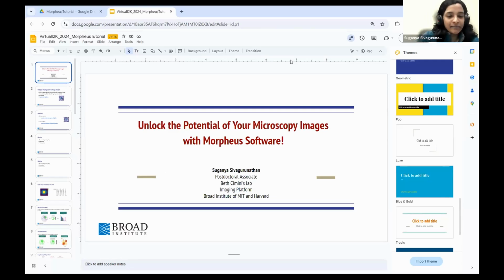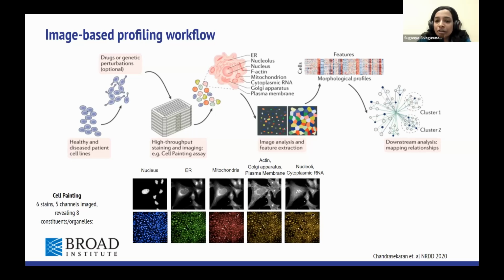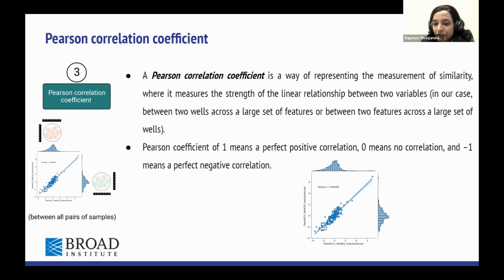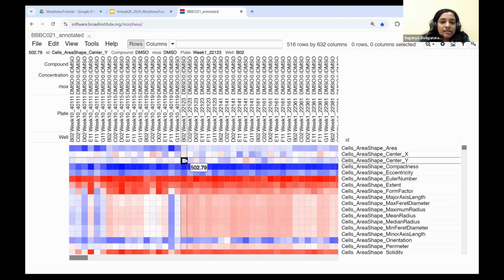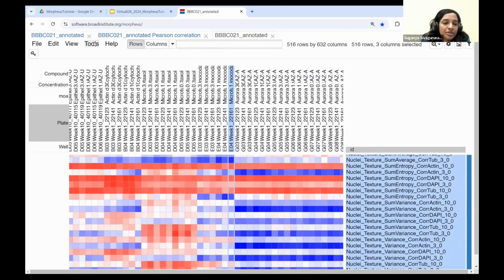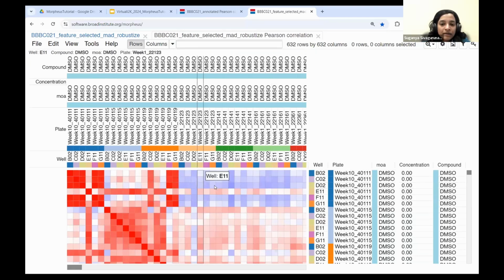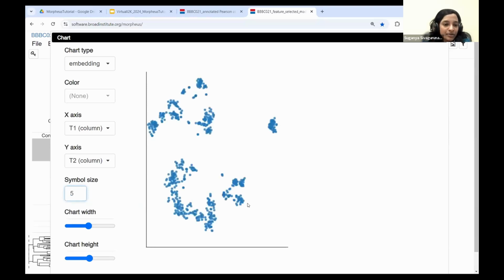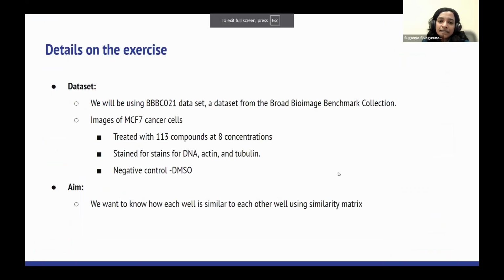Unlock the Potential of Your Microscopy Images with Morpheus Software!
Unlock the Potential of Your Microscopy Images with Morpheus Software! | Suganya Sivagurunathan | October 30th, Virtual I2K 2024

Authors: Suganya Sivagurunathan, Imaging Platform, Broad Institute of MIT and Harvard

Description: Want to learn how to explore the hidden biology of your microscopy images? This workshop will help you understand how to turn microscopy images into “image-based/morphological profiles” (just like proteomic/transcriptomic profiles) using an open-source web-based software called Morpheus. These profiles will help in identifying the similarities and differences between your “treated” cells and the controls. Interestingly, this can also help one to find unexpected biological relationships between the treated groups and the features that drive these relationships.